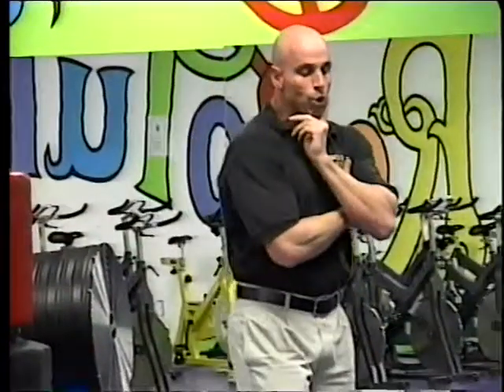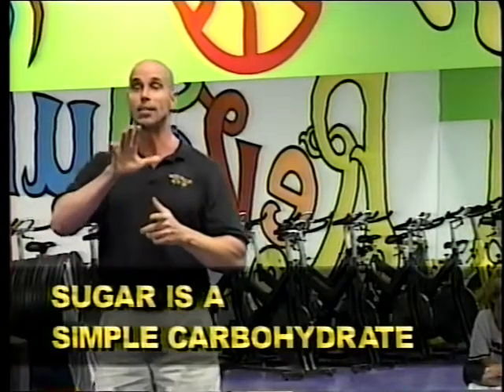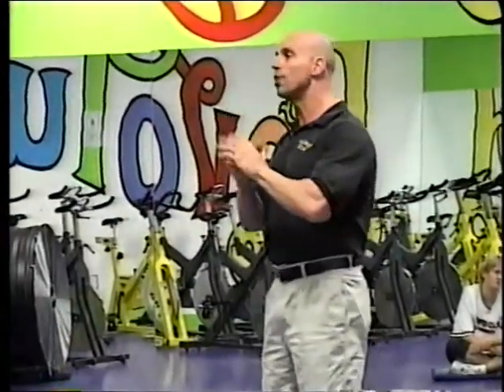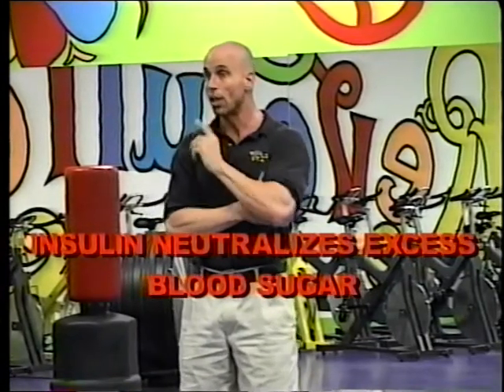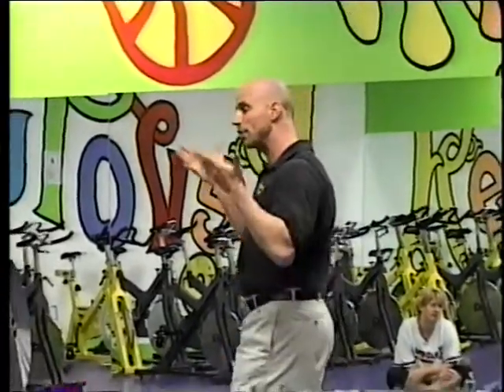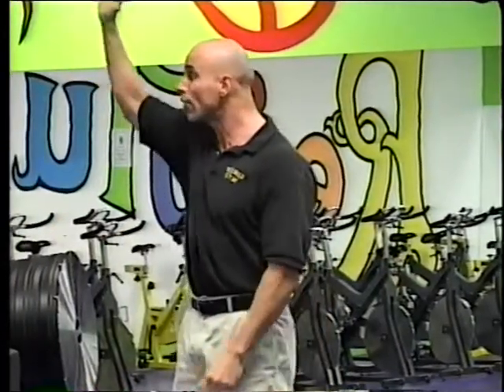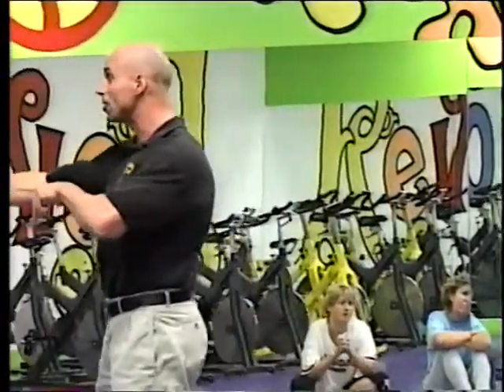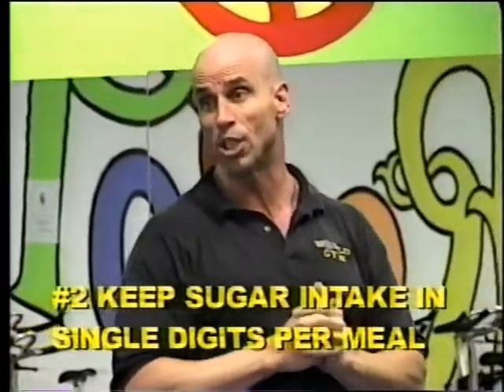Nutrition Lecture - BodyFat Reduction (Part 3 of 6)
Nutrition lecture focusing on metabolic optimization and bodyfat reduction.